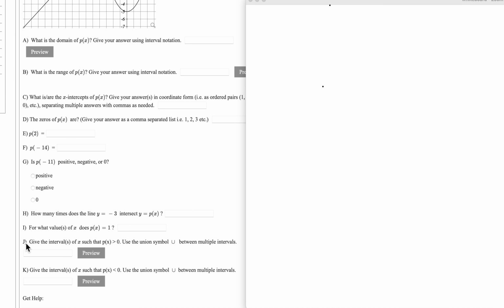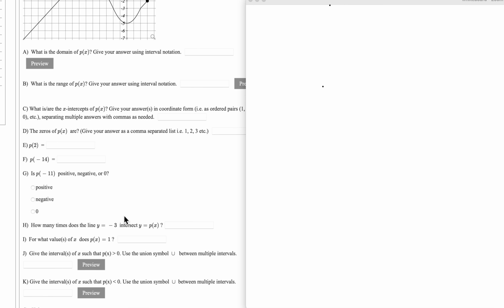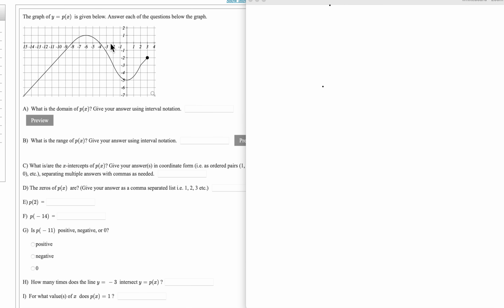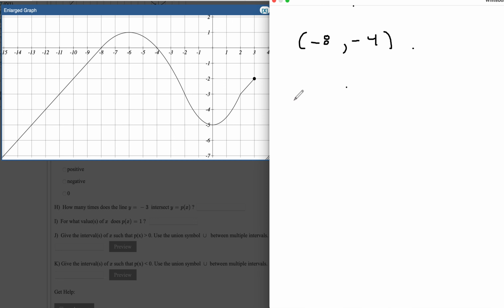141c 1.3 #12 j,k